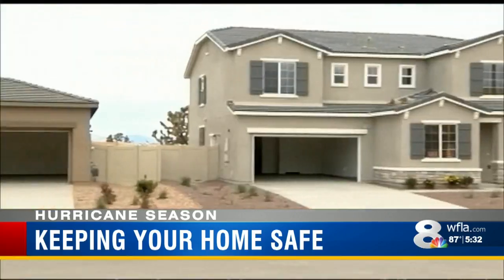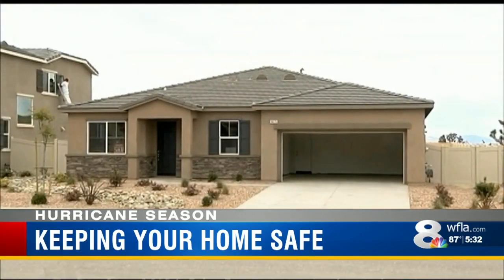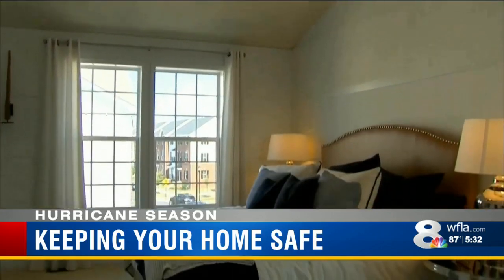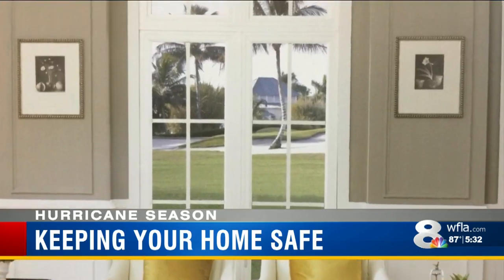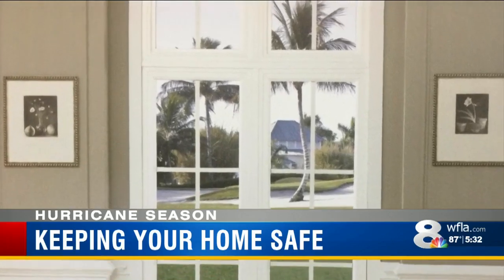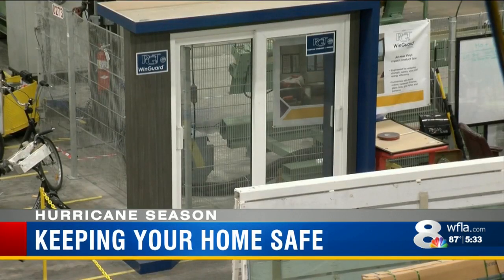Impact resistant window testing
Aired 6/5 at 5:30
A hurricane story about impact resistant window testing